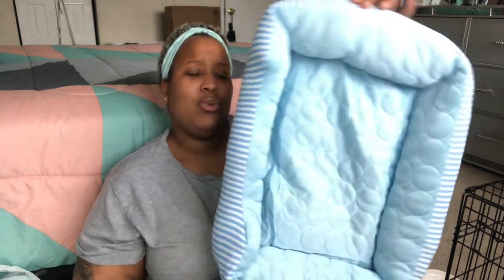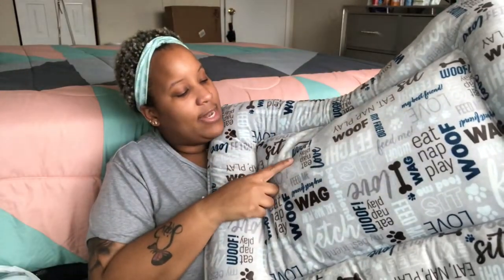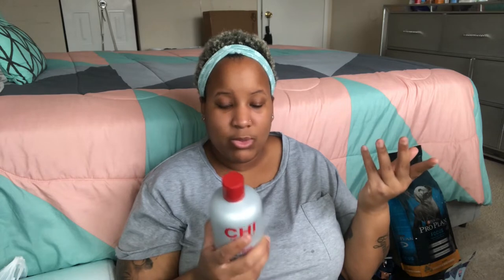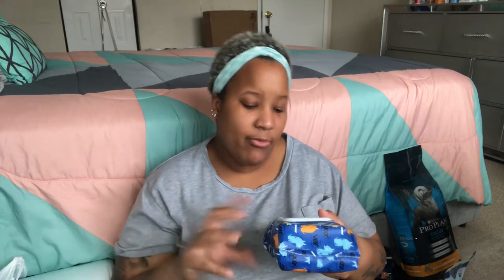Puppy Haul 2022 |What I Brought For My Shih Tzu🐶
Hey guys I know I mentioned this before but I am getting a puppy in less than 3 days and I am super excited. Even more excited to share this journey with you guys! Here is a puppy haul of everything I brought Remy from Amazon, TJ Max, Ross & Home goods! Hope you enjoy 🥰